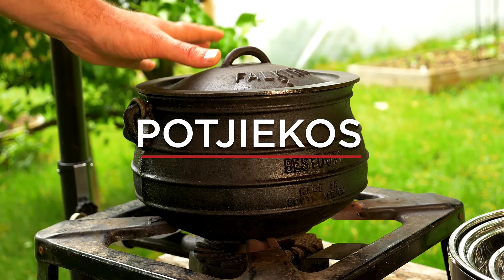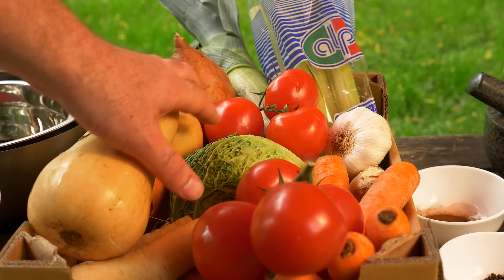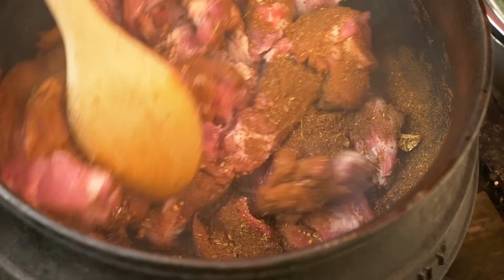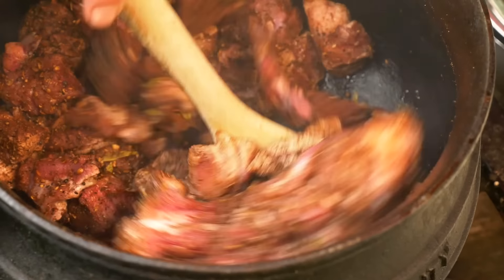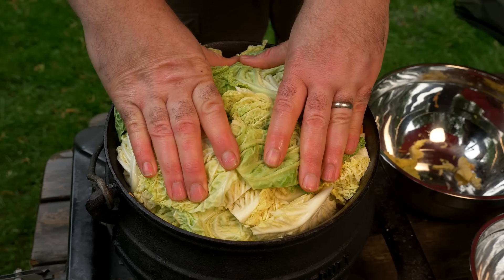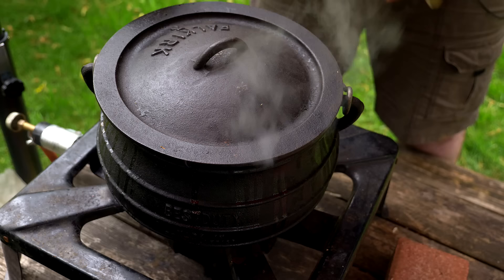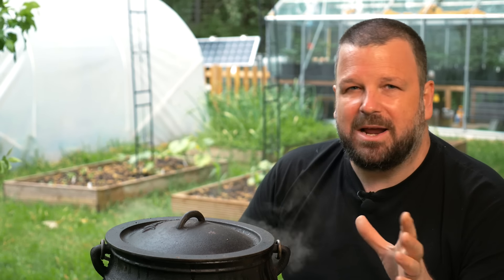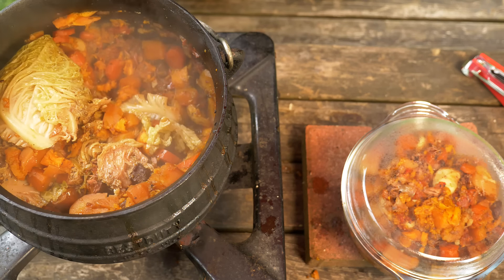Potjiekos - A South African tradition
In this video, I share a South African tradition with you, Potjiekos. It is not only a delicious meal but a social event too! I have many happy memories of days spent making Potjiekos with my family. By the way, Its pronounced "Poy key kos"!

Potjie pot
Gas burner

0:00:00 Introduction
0:00:14 The Potjie Pot
0:00:52 The Meat
0:01:34 The Vegetables
0:02:12 The Spices (Garam Masala)
0:03:10 Brown the meat
0:04:31 Gratuitous Vegetable Chopping Montage
0:04:50 Adding the rest of the ingredients
0:07:20 Keeping up family traditions!
0:08:35 Why you don't stir potjiekos
0:09:08 Potjiekos - More than just a meal
0:10:35 Time to dish up
0:11:56 Closing off